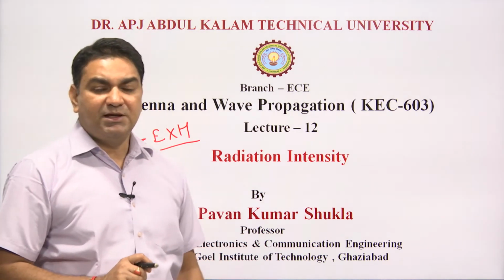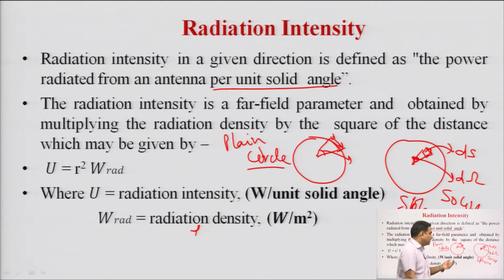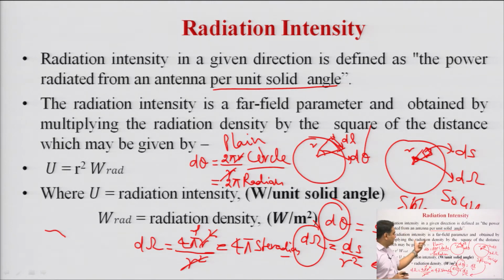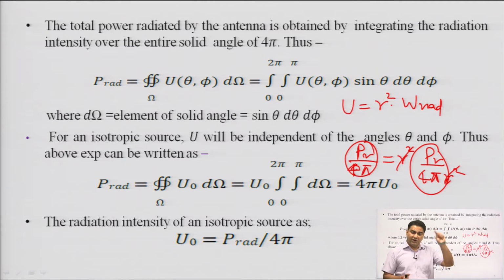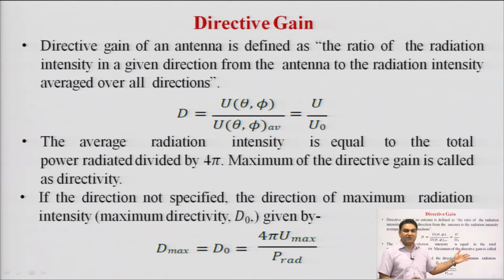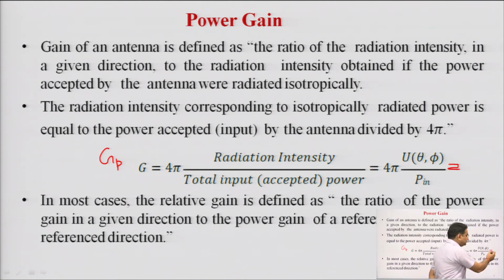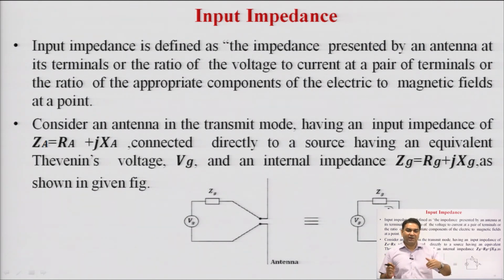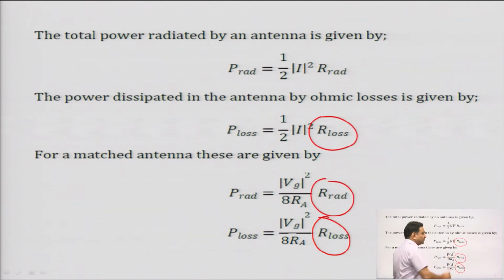Antenna and Wave Propagation | Radiation Intensity | AKTU Digital Education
Antenna and Wave Propagation  | Radiation Intensity|